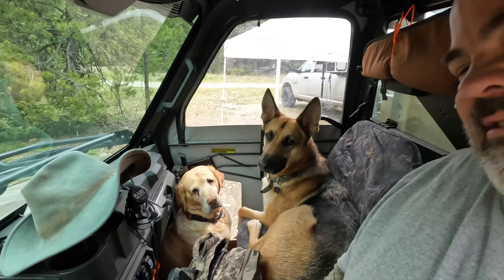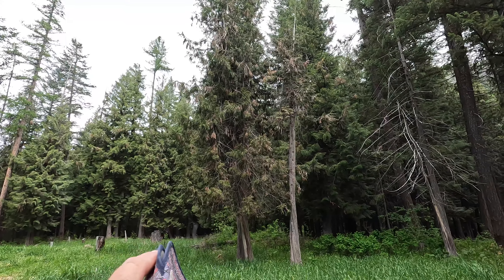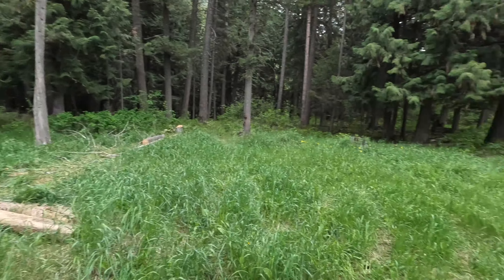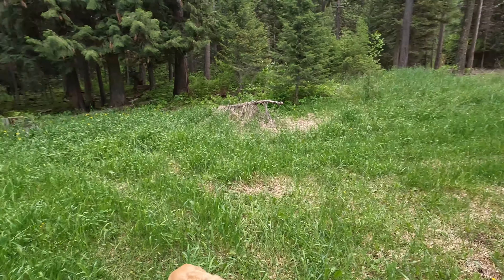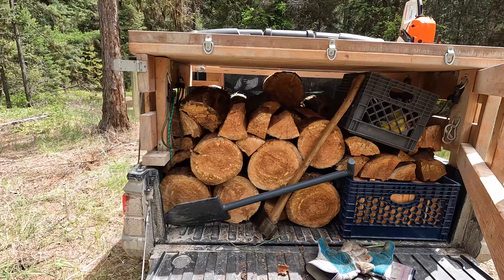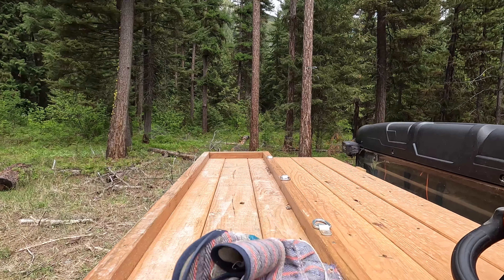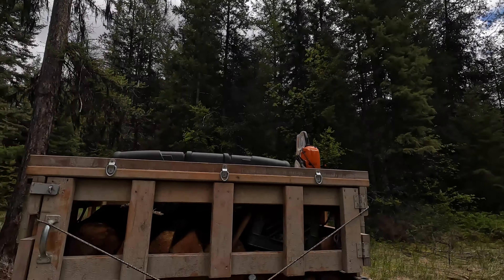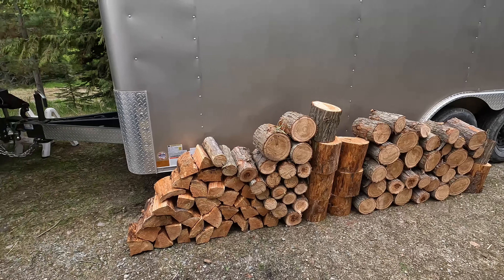Cutting Firewood in Western Montana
Cutting firewood in the swan valley, western Montana.  My 2 dogs come along for the ride, Dude the out of control German Shepherd and Seeley the Yellow Lab.  We use a Stihl chainsaw and drive a Polaris Ranger 1000XP.